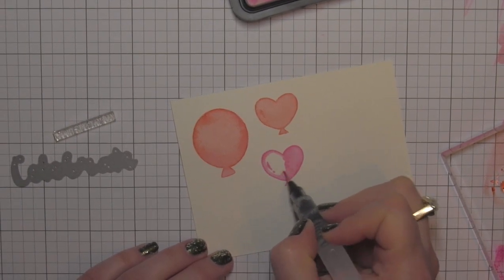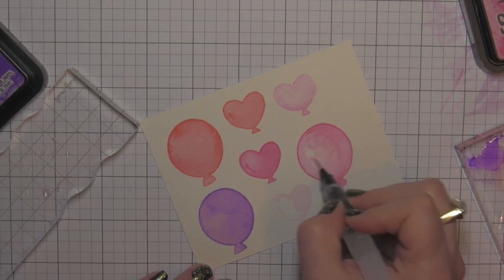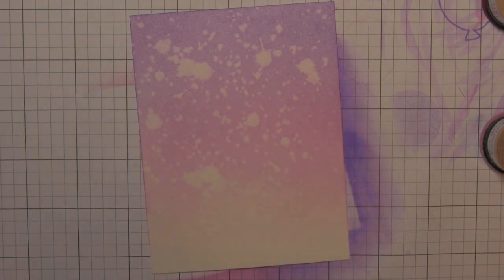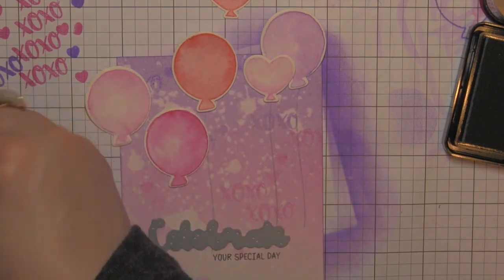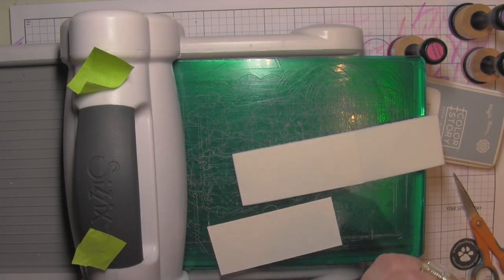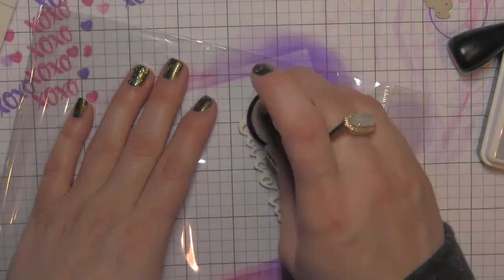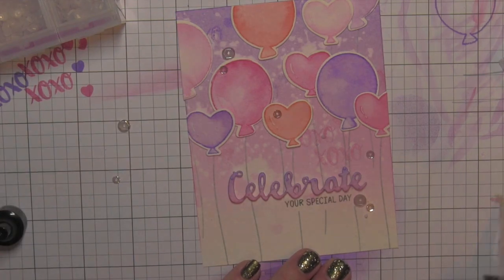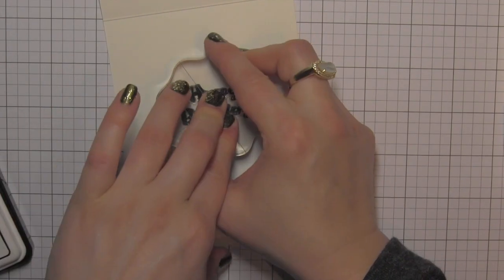[In the Details] No Line Watercolored Birthday Balloons - Nichol Spohr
No line watercolored balloons is made super easy with Distress Inks and the balloon images from the Congrats and Balloon Messages Stamp Sets.

-Supplies-
Balloon Messages Stamp Set